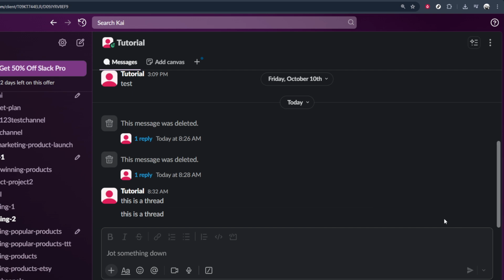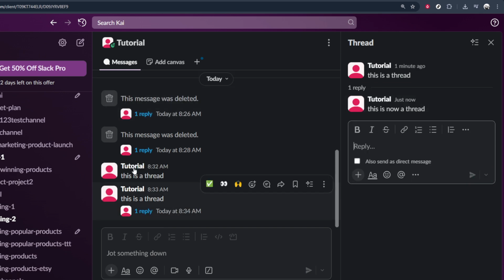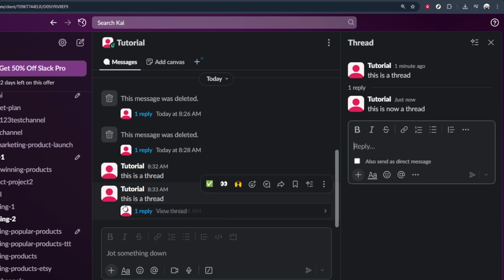How to Start a Thread in Slack | 2025 Full Guide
In this video, you’ll learn how to start a thread in Slack, keeping your conversations organized and making team communication more efficient.